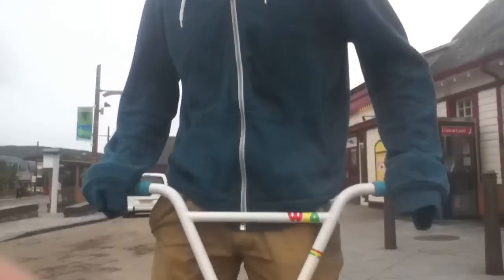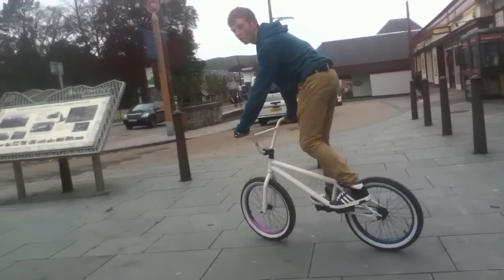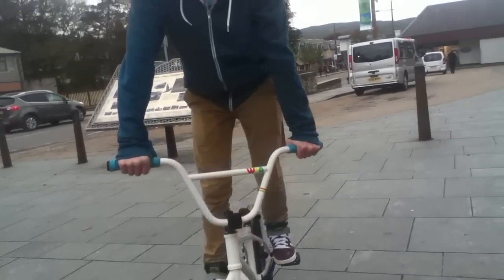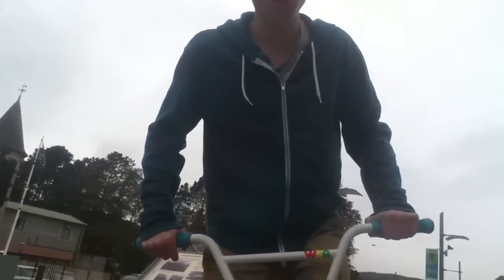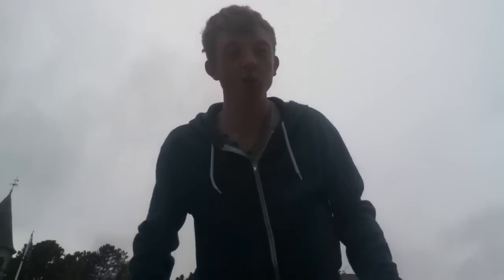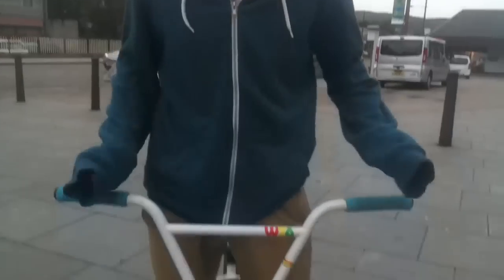How to 180 BMX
This is how to 180 on bmx flat